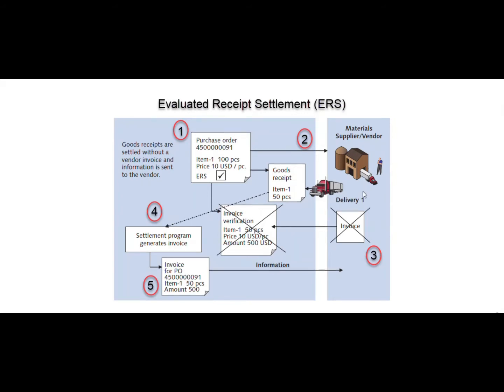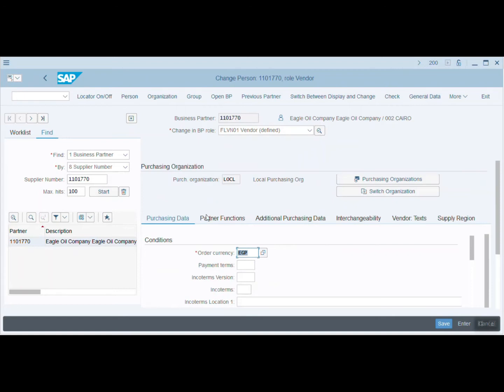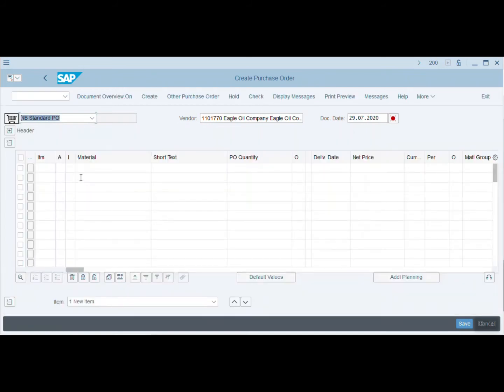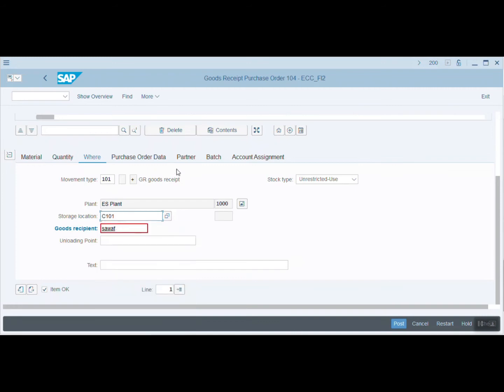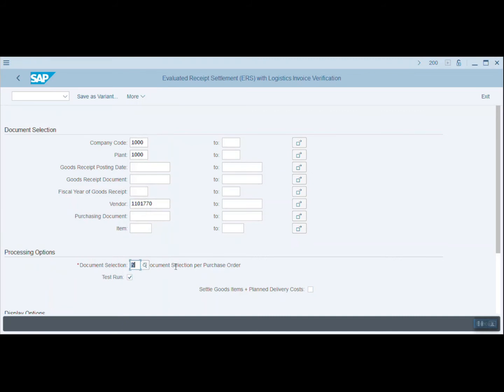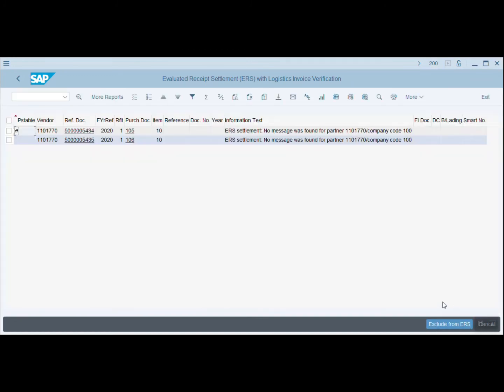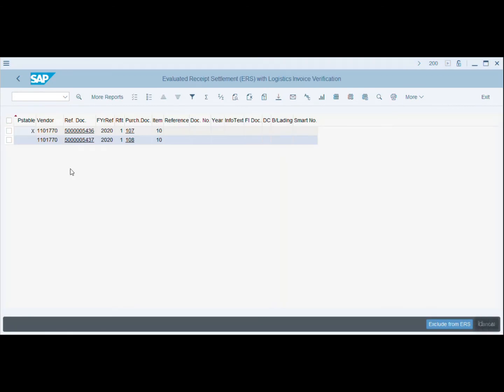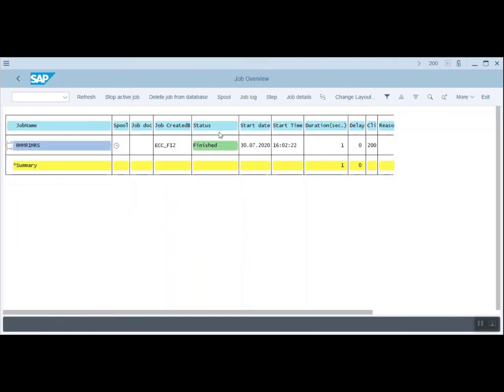SAP S/4 HANA_FI/MM_Automatic Vendor Invoice (ERS)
With the evaluated receipt settlements (ERS) function, the system automatically posts Invoices after the goods receipt is posted in the system. This effectively reduces Paperwork and data entry errors.

Prerequisites in Master Data:
  1. In vendor master data
Under Purchasing Data in the Purchasing view, select the checkbox for GR-Based Inv. Verif., AutoEvalGRSetmt Return, and AutoEvalGRSetmt Del whether when create or change vendor master record.
  2. In the info record
Then go to the Purchase Organization Data view, and select the GR-based IV indicator. Don’t select the No ERS checkbox and define the tax code so that it’s copied at the time of PO creation.

Invoices can be generated with the following options:
   1. One invoice document per vendor.
   2. One invoice document per PO.
   3. One invoice document per PO item.
   4. One invoice document per delivery document/service entry sheet.

You will find all my videos in all social media under esawaf If you have any question you can search using Google or you can use the help of SAP community, or leave it in the video comments and I will try to answer you, and if I don’t so it will be time problem for me and it’s not personal.